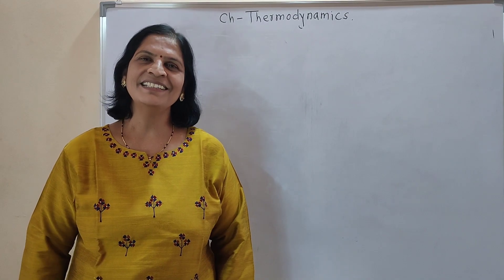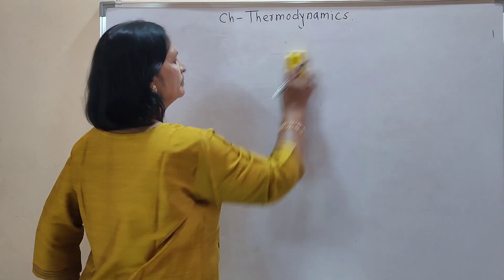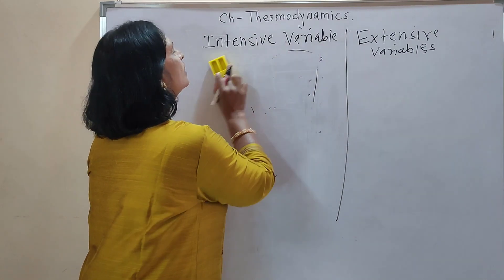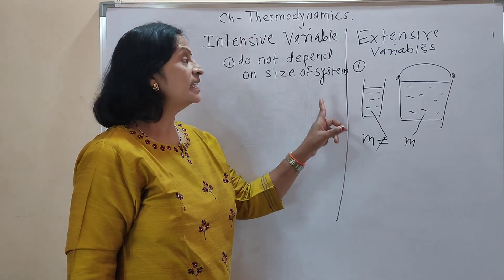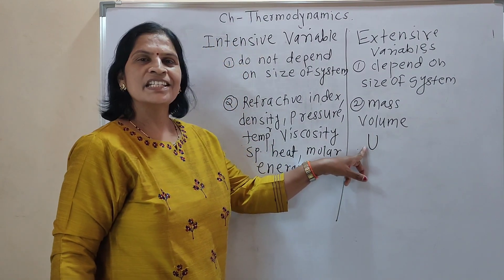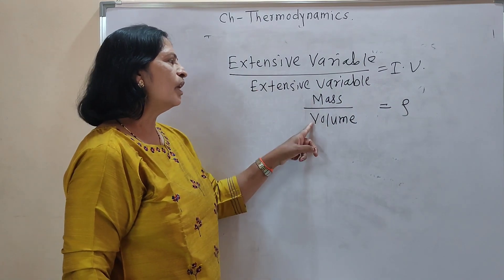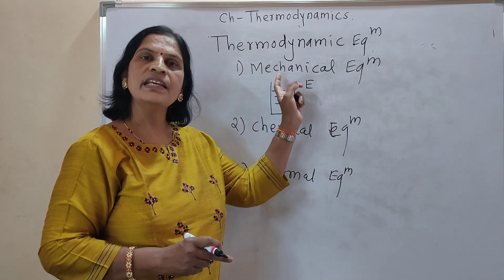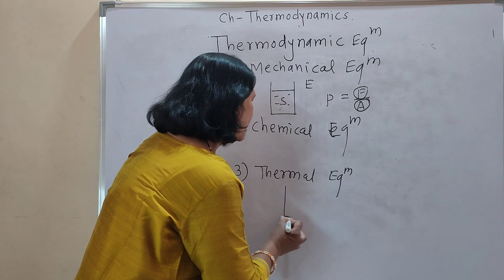Thermodynamics 4-system variables, Intensive and extensive variable, Thermodynamic Equilibrium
This is my fourth video based on topic thermodynamics where concept of system variables, difference between intensive and extensive variable are explained in detail. concept of Thermodynamic Equilibrium is also explained.
put down your comments, queries and doubts in the comment section below,will help you to resolve and understand.